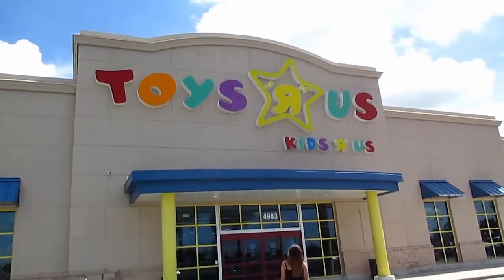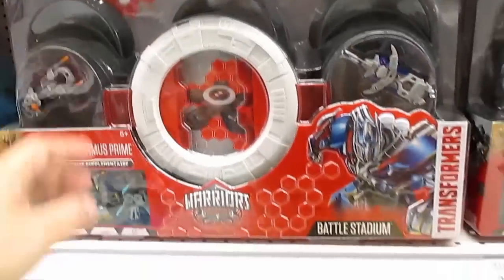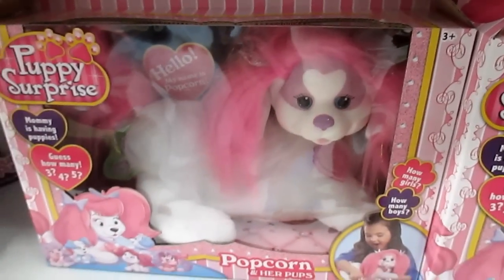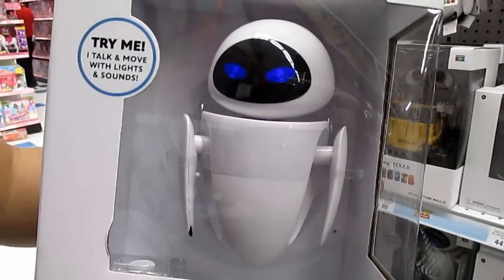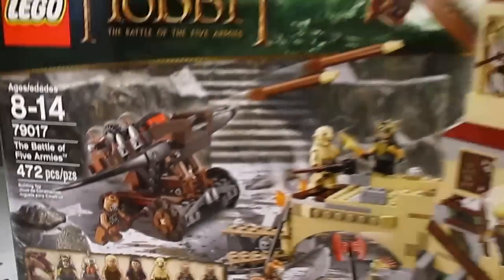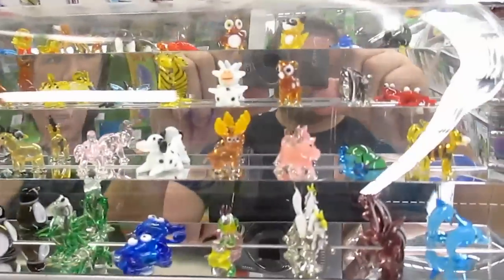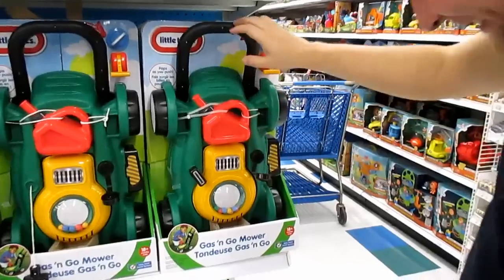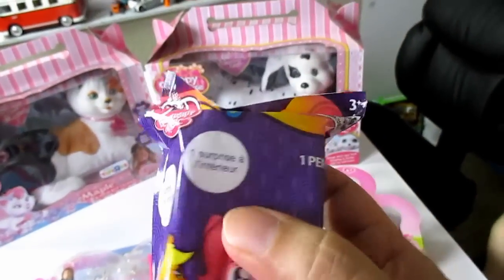TOY HUNTING - Disney Frozen, Kitty Surprise, Puppy Surprise, My Little Pony, Hex Bugs, Disney Pixar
Mike and Holly went toy hunting at Toys R Us and found some cool things. They had a display for Disney Frozen that was Olaf pillows and blankets. We found some My Little Pony, TMNT, Mickey Mouse, and Star Wars Holiday Christmas light strings. The had some new Hex Bugs Transformers battle sets.

last time we saw the Kitty Surprise and Puppy Surprise and this time we got both of the ones we wanted. They had a new Disney Pixar display with talking Wall E, Eve, Up, and Incredibles figures. Holly found a really nice Barbie unicorn and Mike saw the new Lego Hobbit sets that just came out. We also picked up some of the AniMagic Rescue Hospital playsets.

ABOUT US:

We also love toys! Some of the toys we collect are My Little Pony, Littlest Pet Shop, Lego, Disney, Minecraft, Star Wars, Transformers, and many others. We share our collections in review video's and you can even see us hunt for toys to add to it. Your never too old to play with toys!

LOVE LEGOS?? See reviews on all the newest sets!